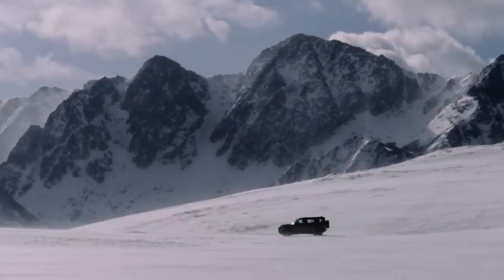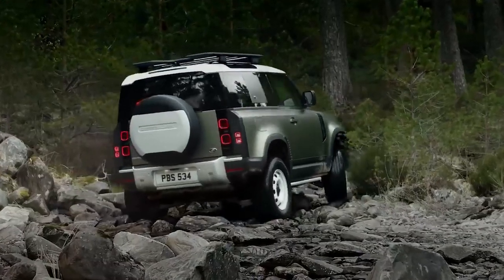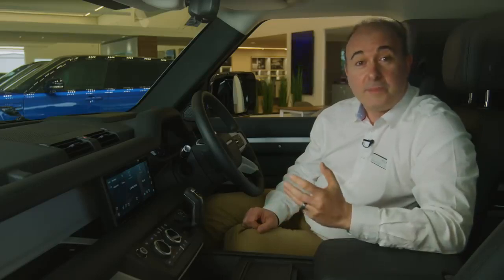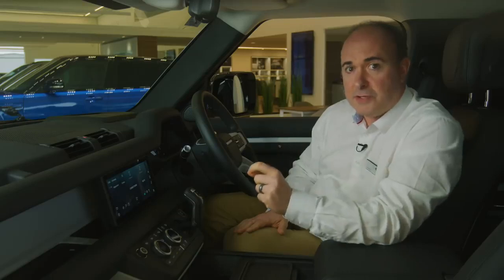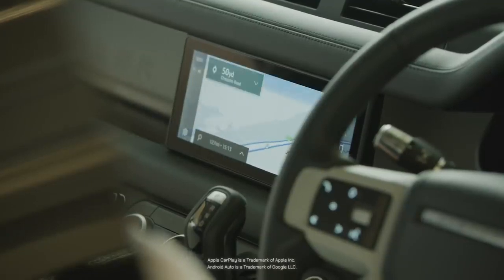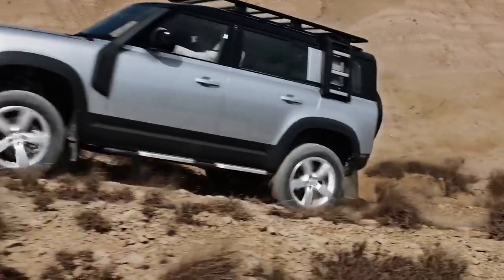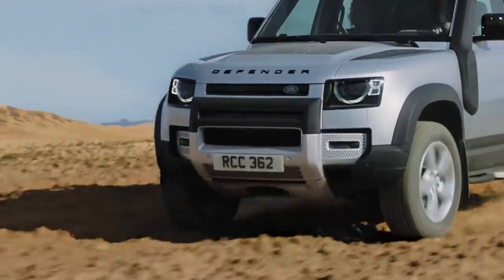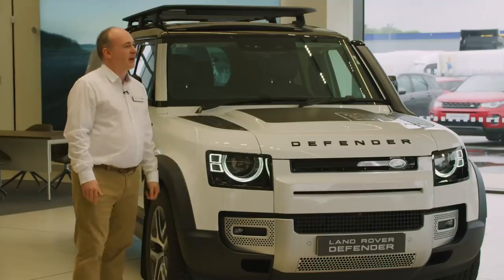360 Model Walkaround New Land Rover Defender 20MY720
Discover our latest award-winning SUV vehicles. All now available to order direct from our dedicated team. To Explore the latest military savings on all Land Rover and Range Rover models, please visit.